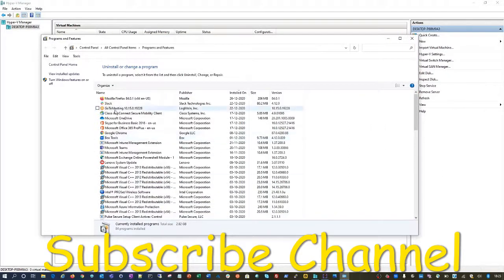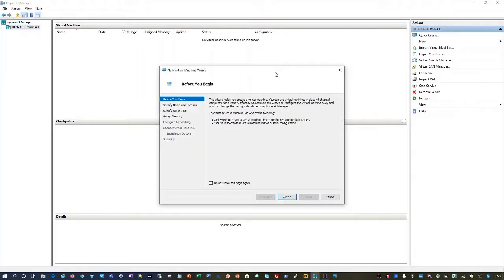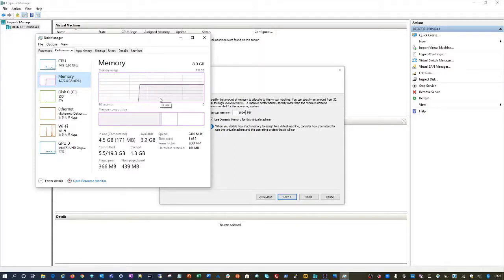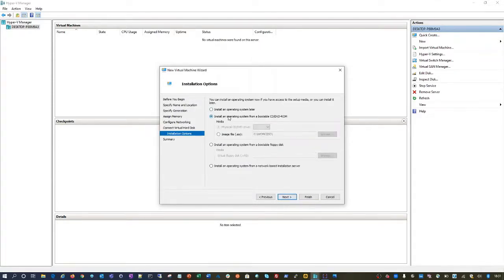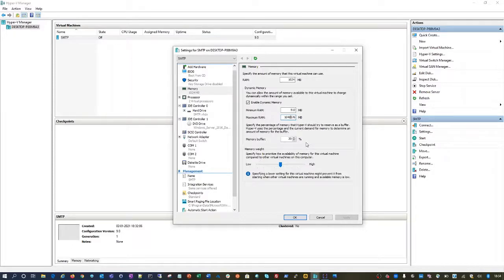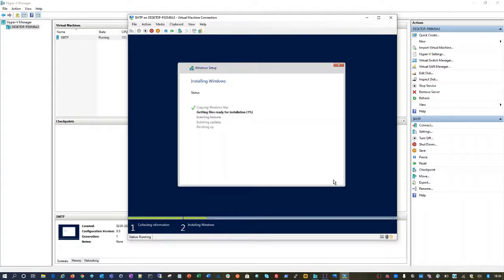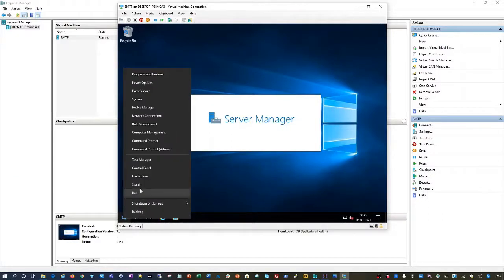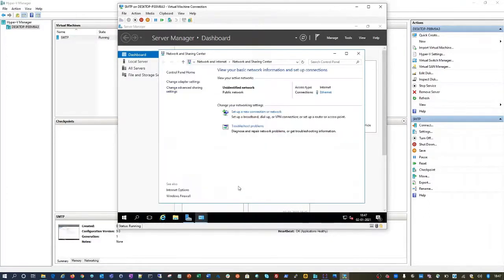How to Install Hyper V and Create VM in windows10 | HitechCandy.com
How to Install/Enable Hyper V and Create VM in windows10. Installation of a Windows 2016 VM un GUI | HitechCandy.com